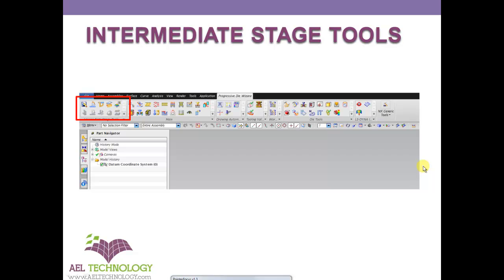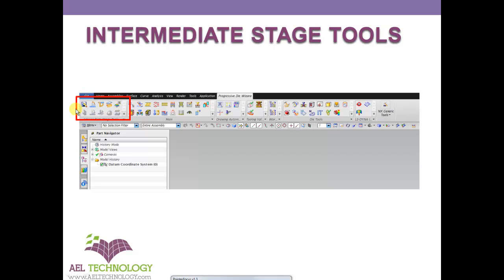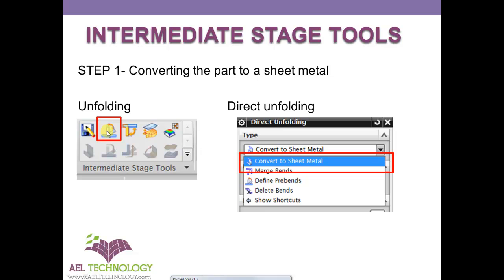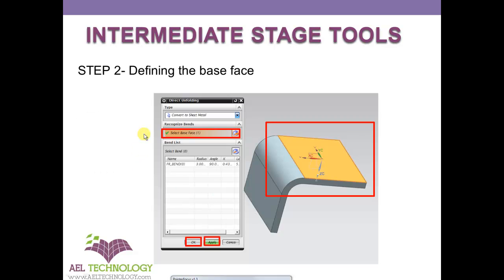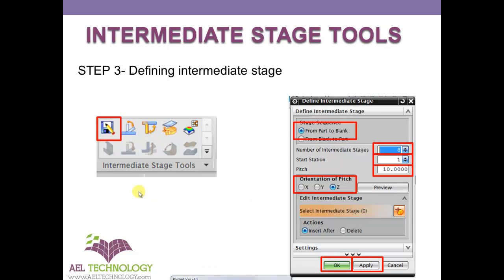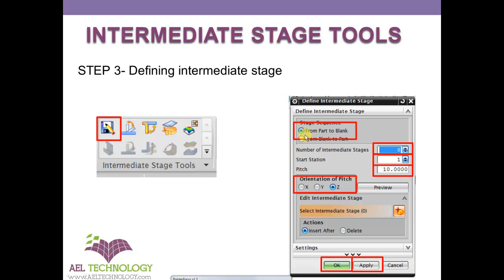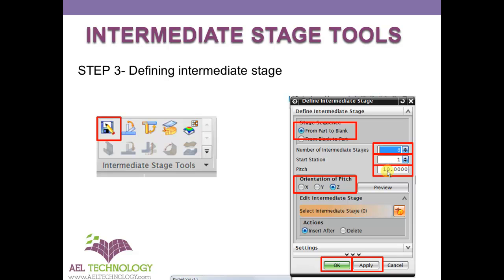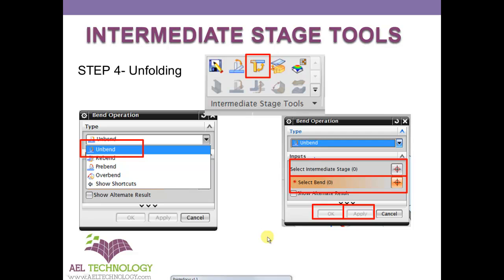Progressive Die Wizard Using Unigraphics - NX- 9 - APPROPRIATE FOR ALL